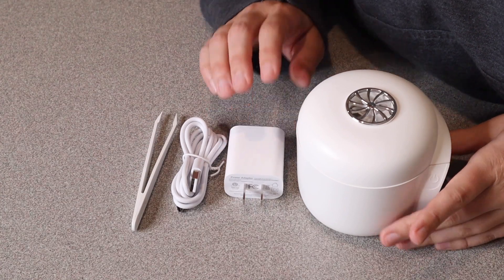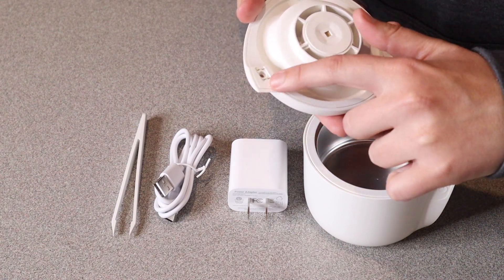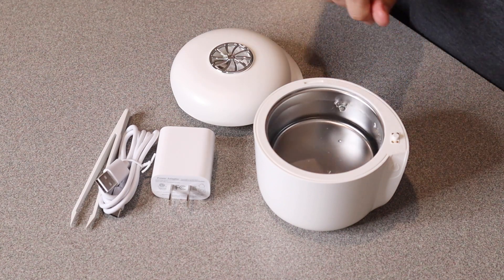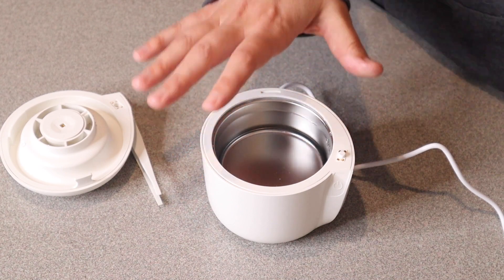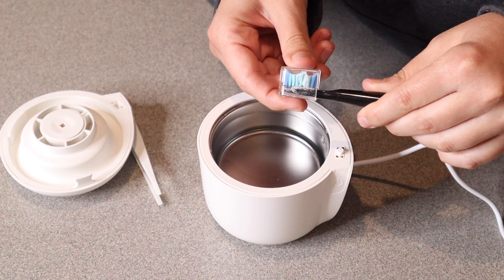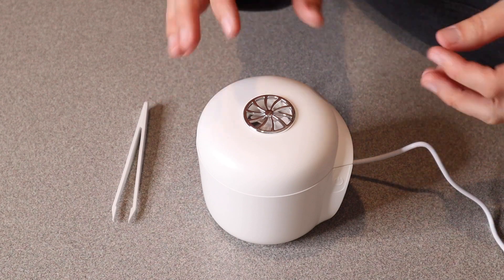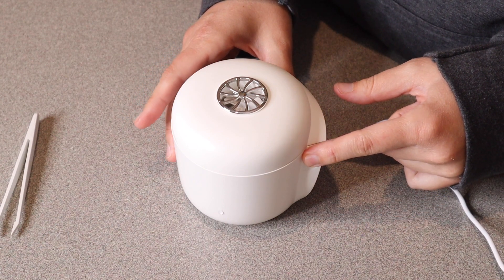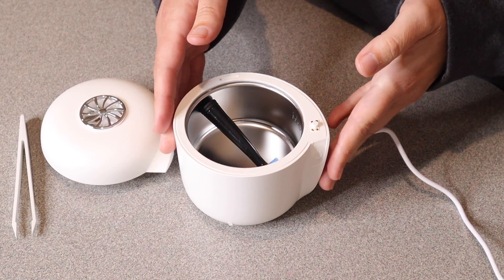AGPTEK Ultrasonic Retainer Cleaner Review | 45kHz Cleaning Machine with Fan, U-V Dental Clean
👇👇 PRODUCT LINKS 👇👇
Ultrasonic Cleaner

👇Try Amazon Prime for 30 Days FREE!👇

45KHZ ULTRASONIC CLEANER】The professional ultrasonic cleaner emits 45000HZ high-frequency sound wave, which contributes numerous tiny bubbles penetrating to hard-to-reach areas to clean the dirts and stains of dentures, retainer, aligners, night mouth guard, toothbrush head, teeth trays and other dental appliances. (Note: Double the effect when works with cleaning tablets)
【NEWLY AIR DRYING FUNCTION】AGPTEK dental cleaning machine equipped 7000RPM high speed fans to air drying the dental appliances. After cleaning, pour out the water, then use the air dry function to effectively prevent secondary pollution,leave no chance to the dirts on the towel, paper or cleaning cloth.
【POWERFUL U-V LIGHT】Powerful U-V Light: U-V light auto on when working, the retainer cleaner pod can remove 99% of harmful grime, protect your dental appliances and help you keep your oral fresh and healthy. This jewelry cleaner suitable for a wide range of dental appliances and jewelry, making it a must-have for your daily cleaning routine, an ideal and practical gift to others.(For hygiene aspect, it’s better to use only for oral products or only for jewelry)
【EASY TO USE】Easy to Use: One button control, short press for 6mins deep cleaning, long press for air dry function, auto off when the preset times up.With It’s small dimension 3.78*3.78*3.78 inch, the retainer cleaner machine is compact and portable, easy to store and carrying when travel or have a business trip. (Note: NOT for contact lenses and items with adhesive gemstones like pearl, jade, emerald etc.)